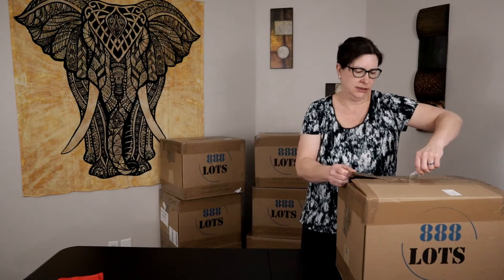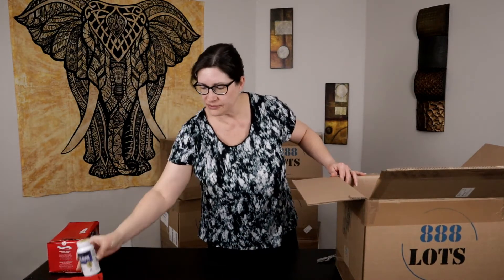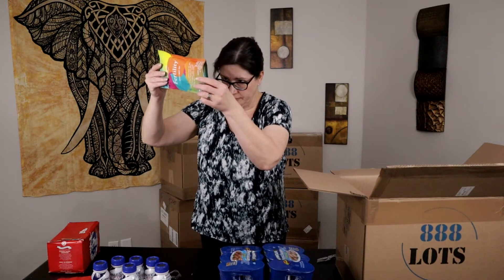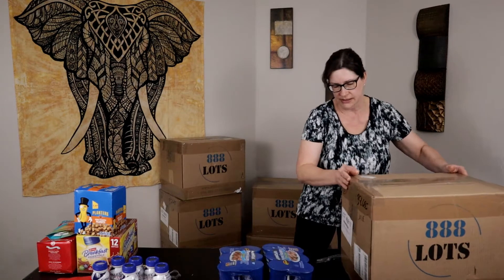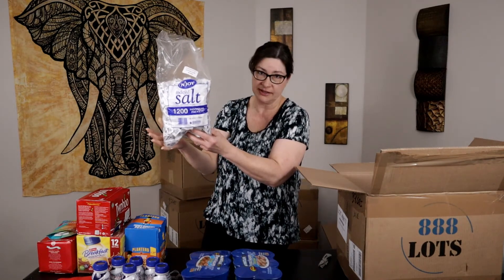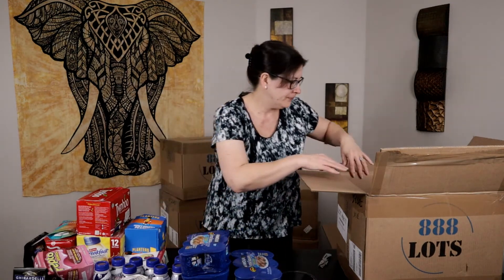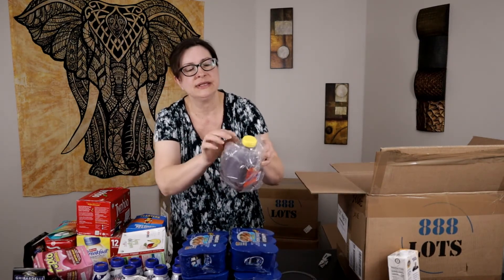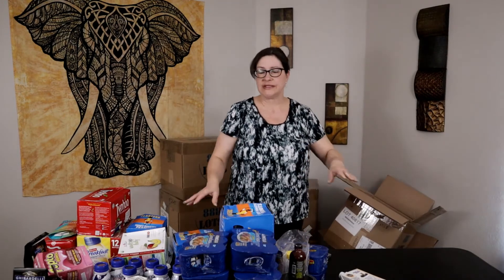888 Lots Groceries & Supplements Amazon Liquidation To Sell On ebay! Part 1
In this video I unbox part one of a grocery & supplement Amazon liquidation lot that I purchased from 888 Lots.  Can I sell these items in my ebay store for a profit?  Watch the video to see what I get and how much money I think I can make!  You can click the links below for the rest of the video series on this lot.